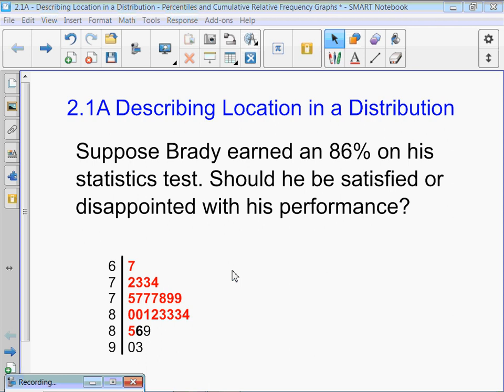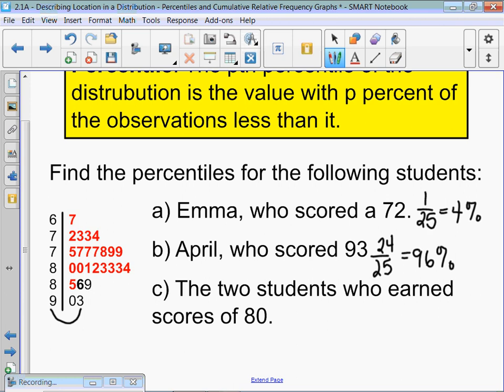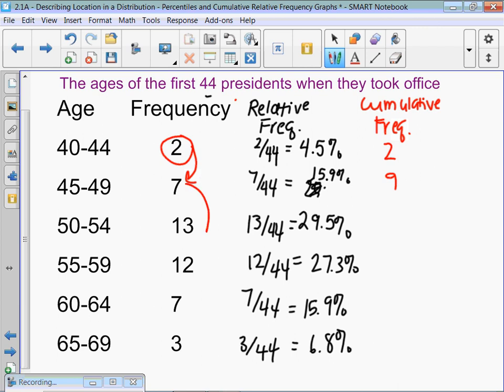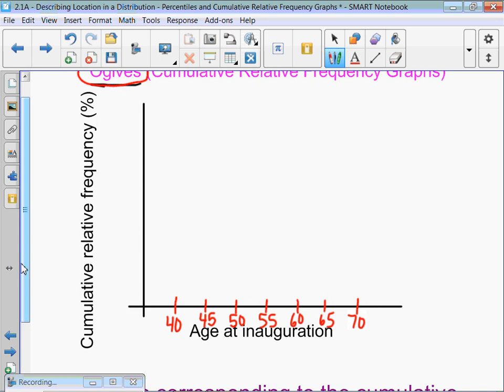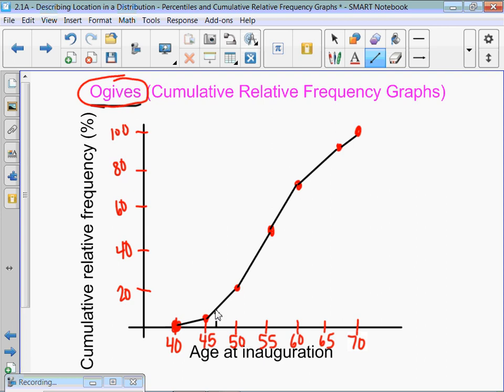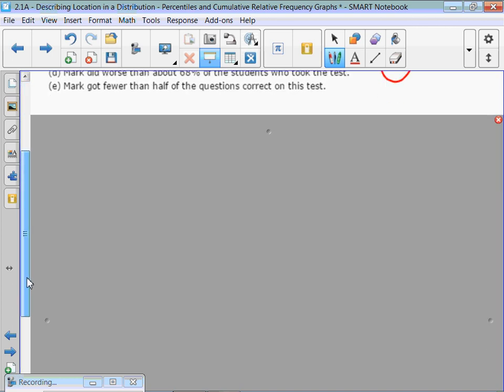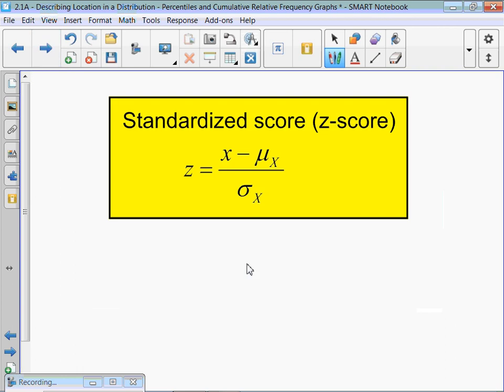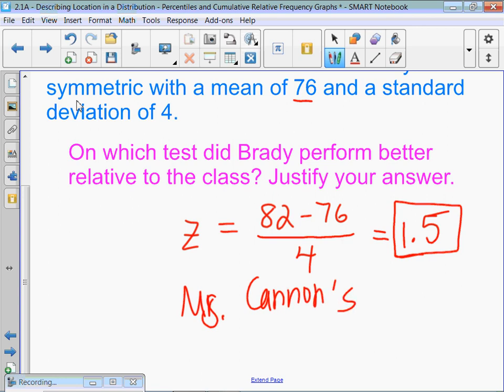AP Stats - 2.1A - Describing Location in a Distribution